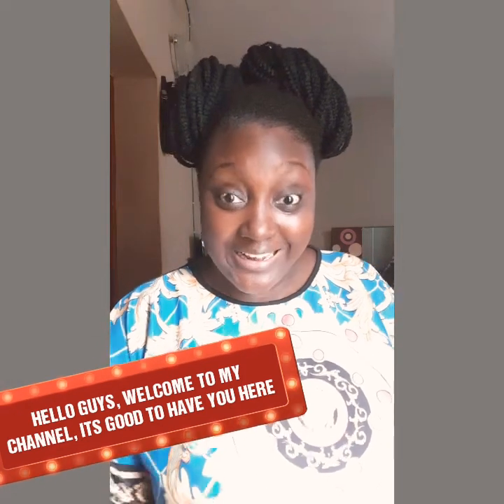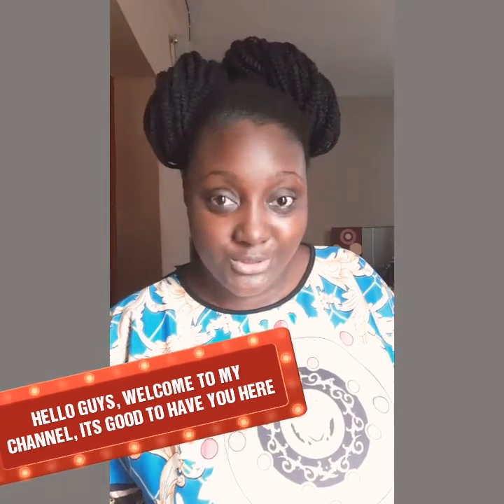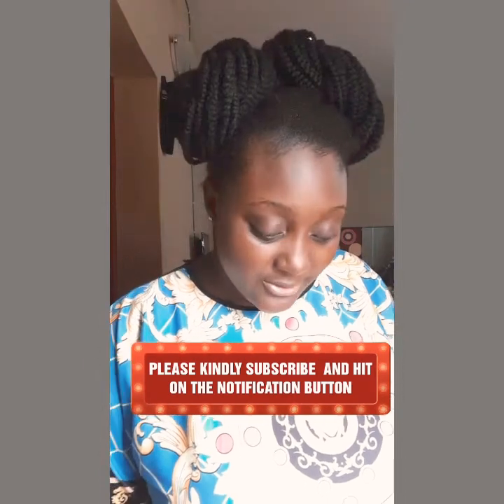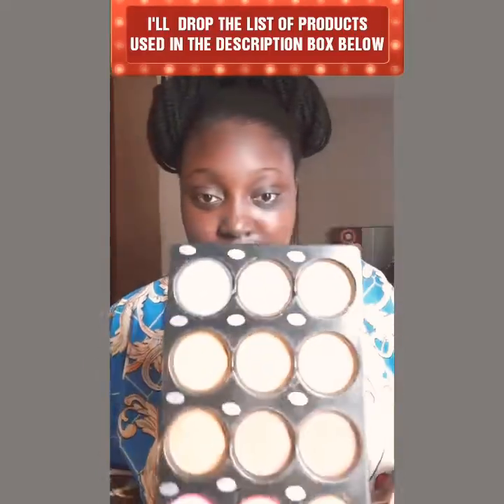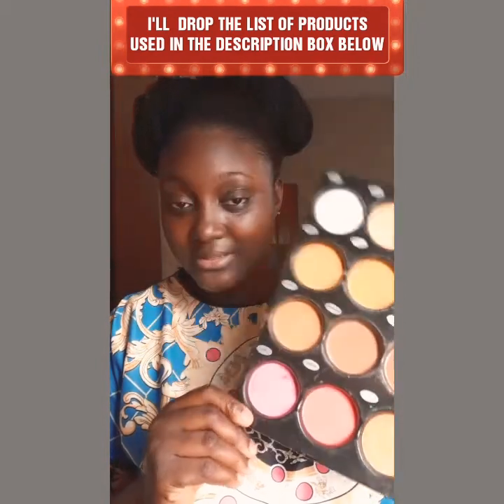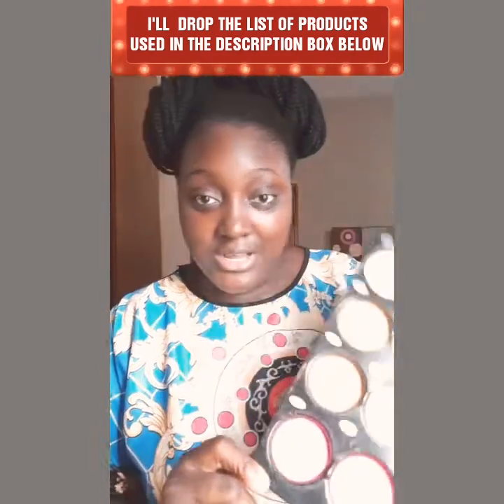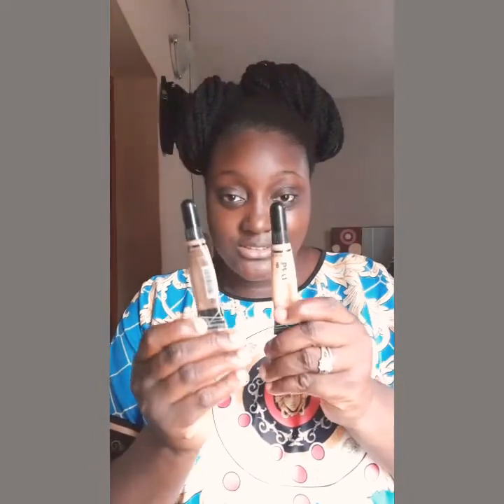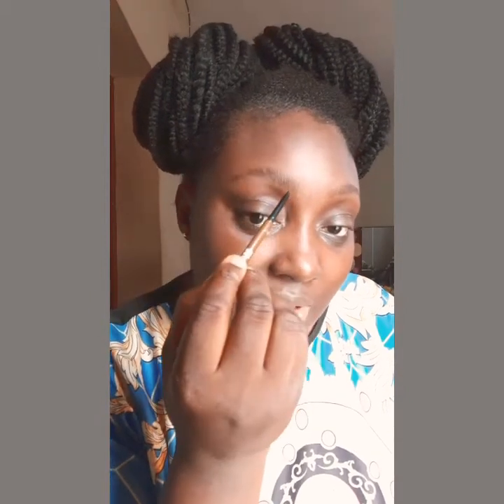BEGINNER FRIENDLY Brow tutorial - VERY EASY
Hi guys, I'm GRANDEZZA Lawal, a youtuber based in Lagos,Nigeria I organised a free personal makeup class a few weeks back and this video showing in details how to draw brows was highly commended , I  thought to share it here, I hope you'll  find it useful, please don't  forget to SUBSCRIBE to my channel, drop a comment and please share.